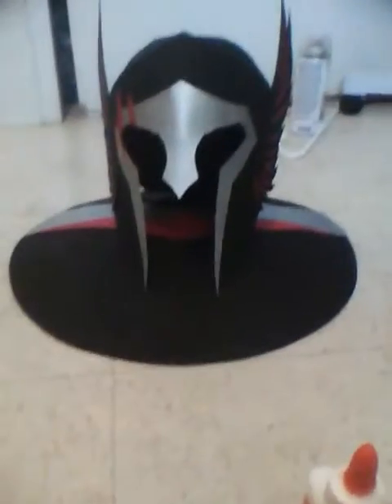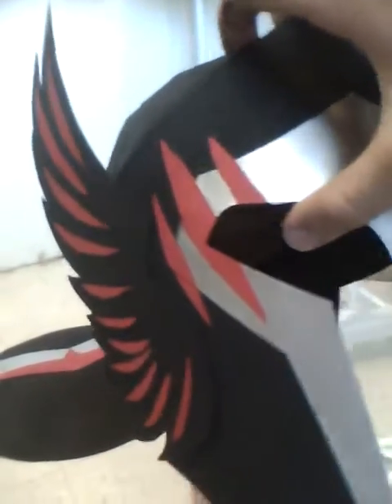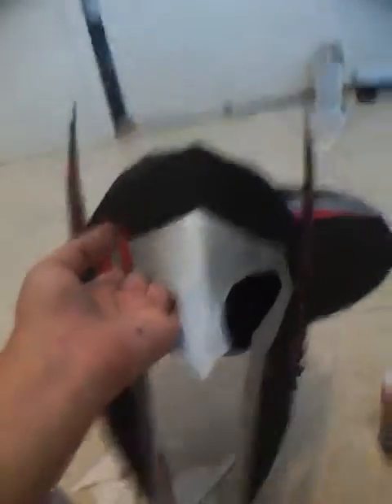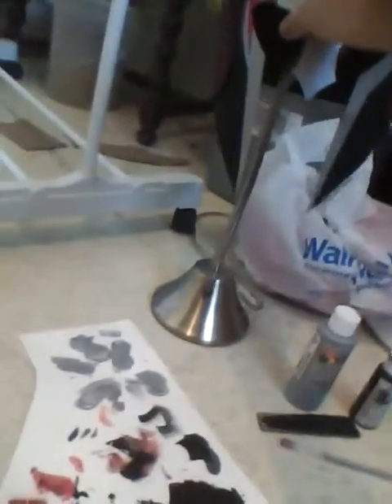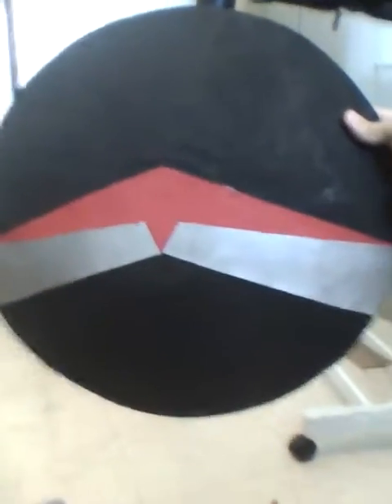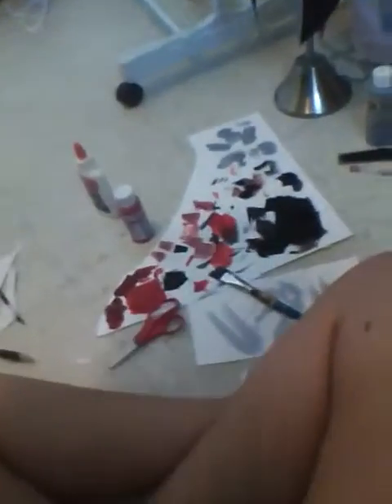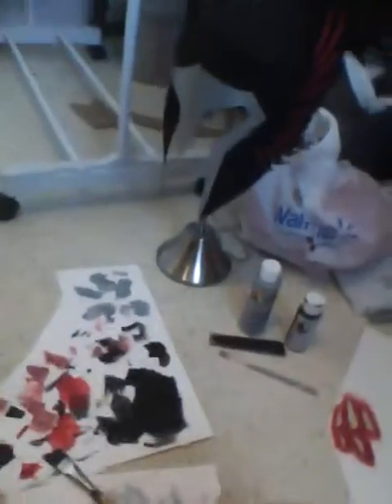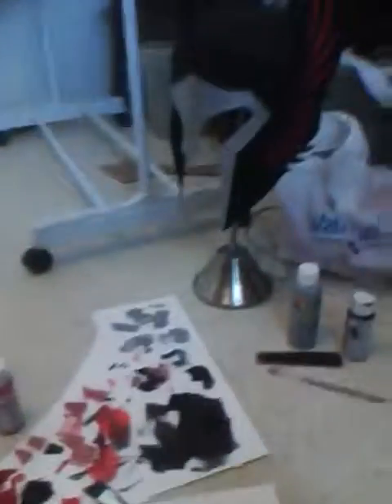Spartan Helmet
I just finished hand painting both my sheild and my helmet. I used acrylic paints. It took awhile to do but it was worth it.